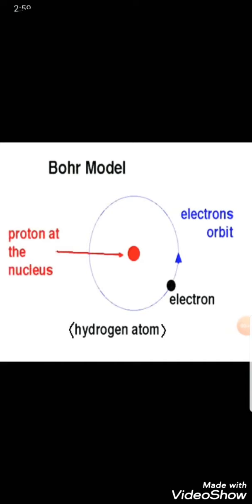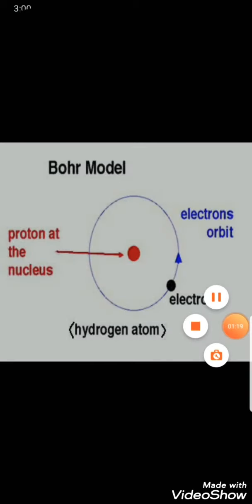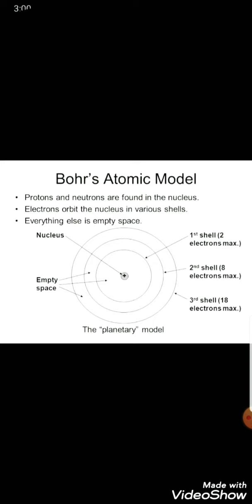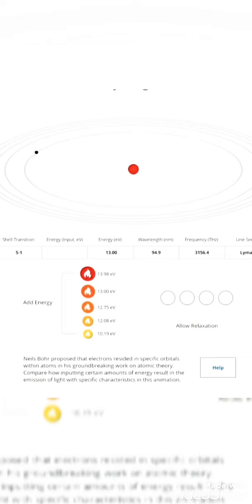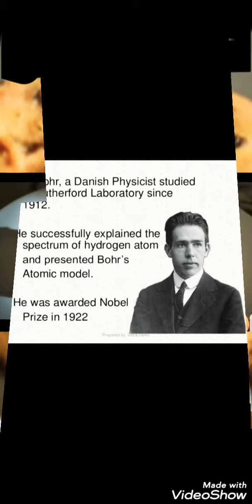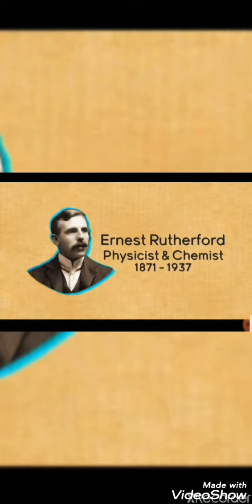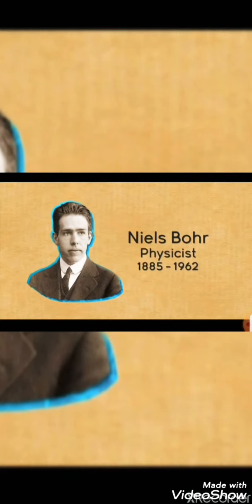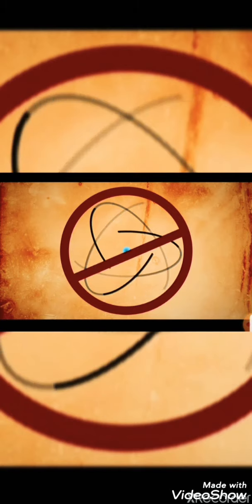BOHR'S MODEL OF AN ATOM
Bohr's model of an atom| in accordance with class ninth syllabus

Stay safe ♥
Prevent Corona ♥